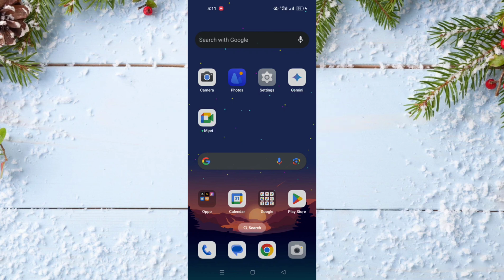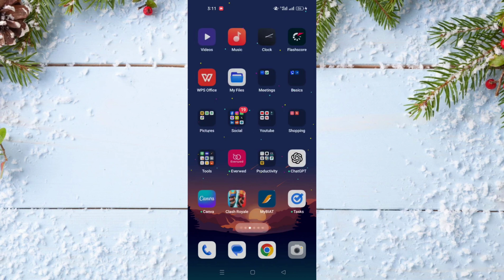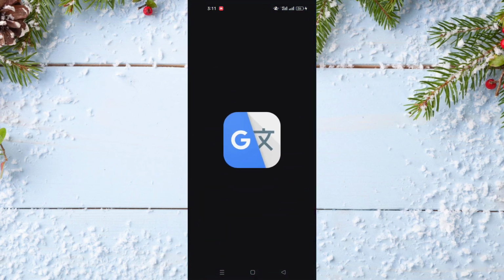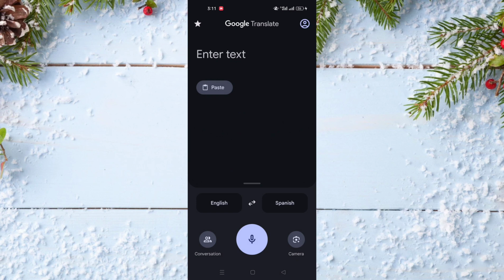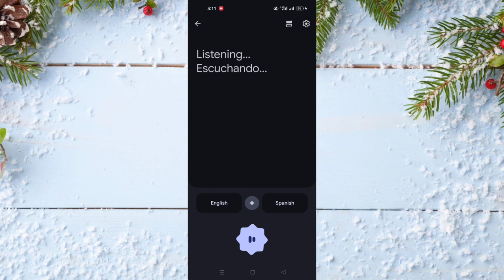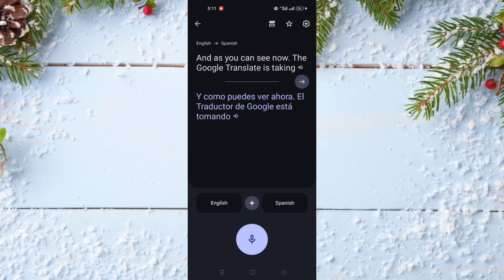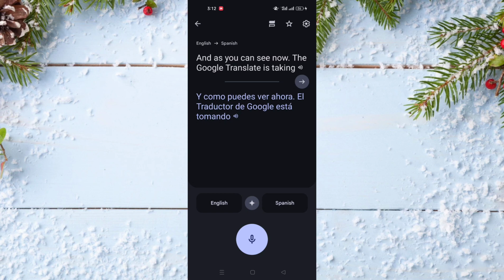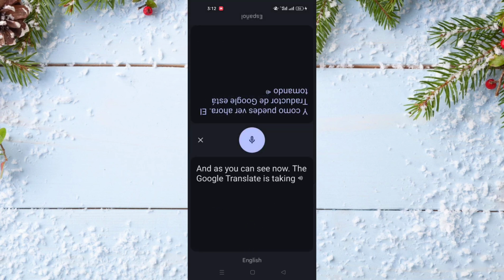How to Translate Conversations in Real-Time with Google Translate 2024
Wish you could effortlessly understand and communicate with people speaking different languages? Google Translate's Conversation Mode can make that a reality! This video will show you how to use this powerful tool to have real-time translated conversations with anyone, anywhere.